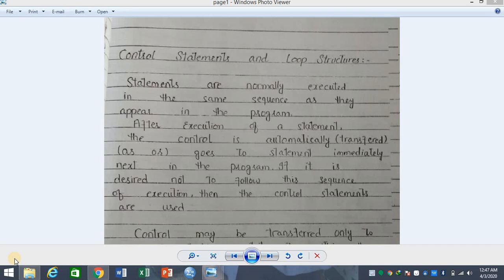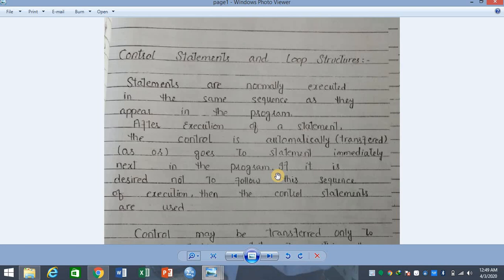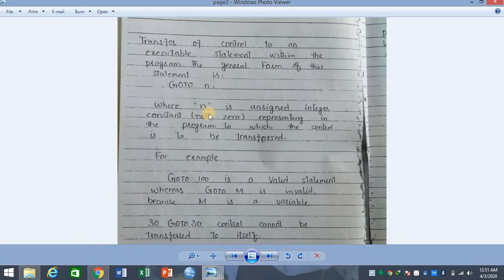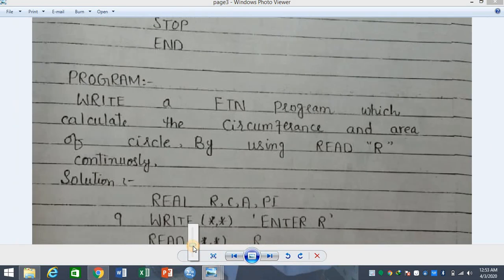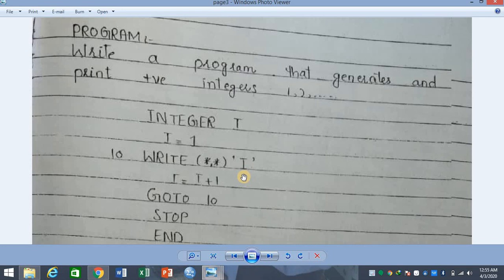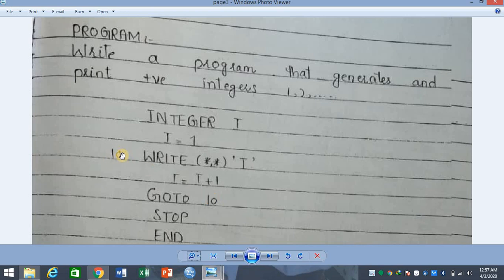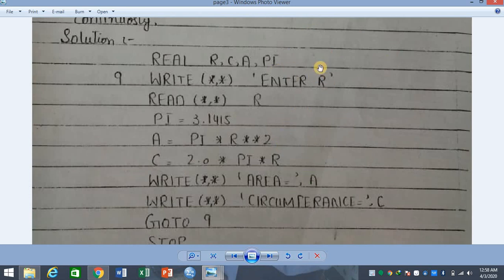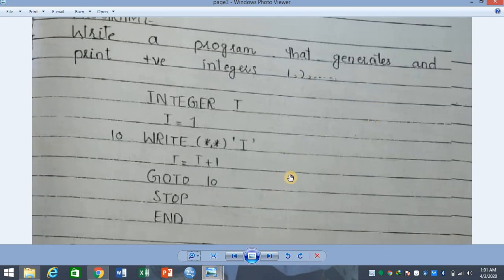BS 6th semester Lecture2 part1 Control Statements in FORTRAN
TOPIC: Control Statements in FORTRAN
UNCONDITIONAL GOTO STATEMENT